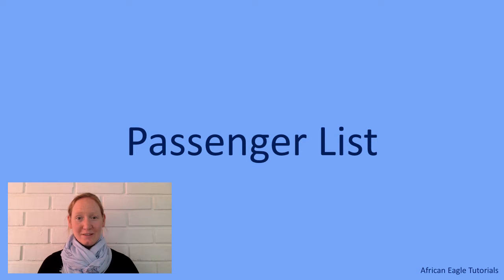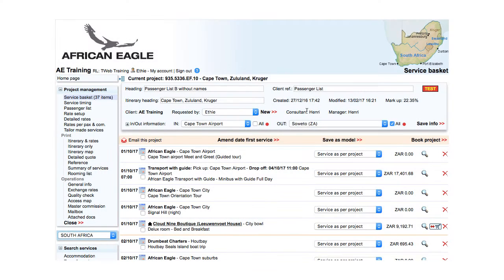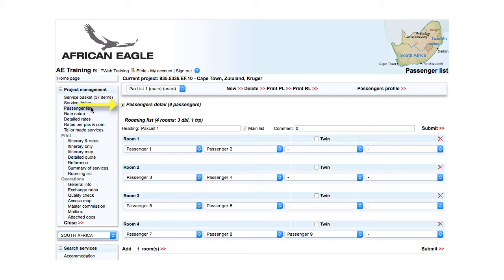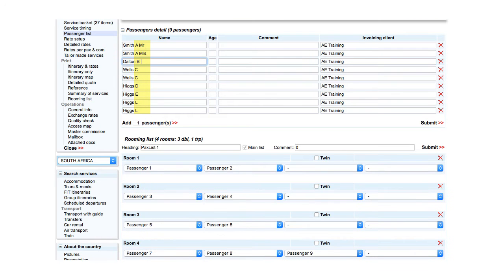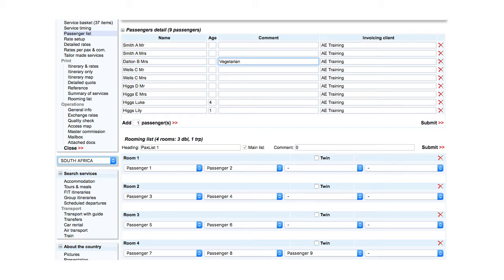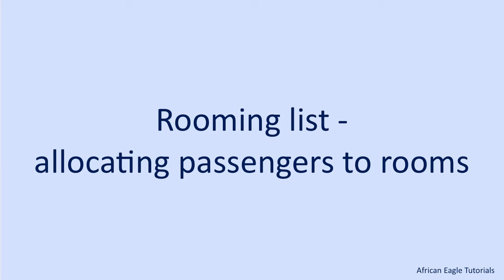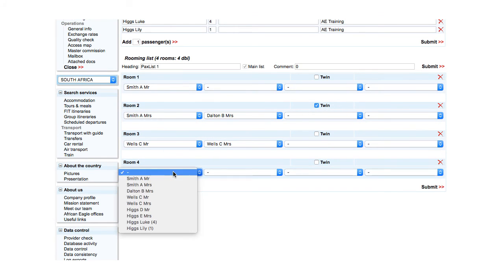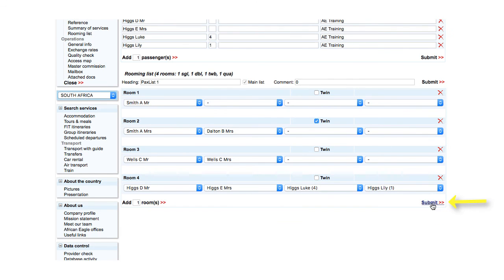Passenger List Part 1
Part 1 of the Tutorial on the Passenger List page in TWeb